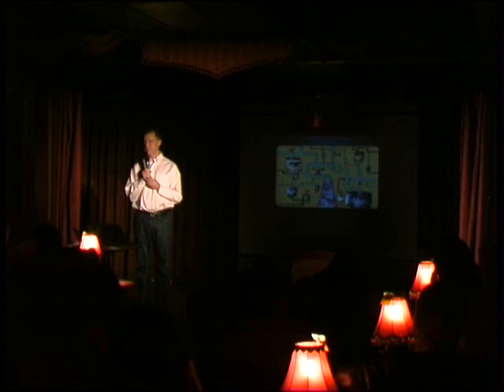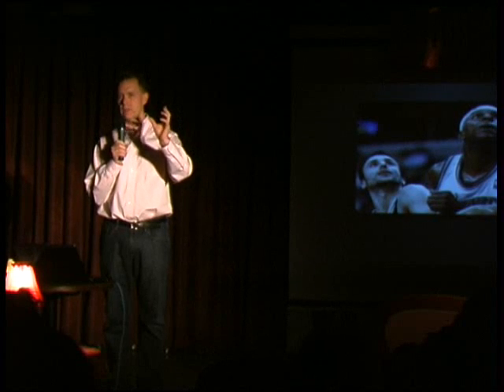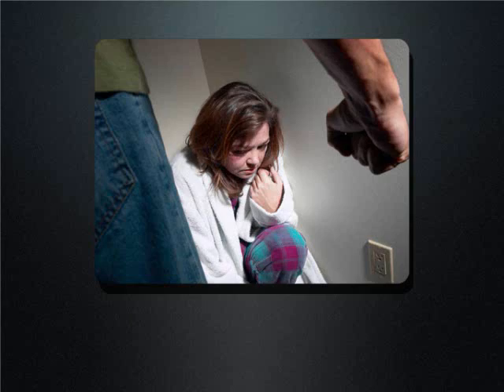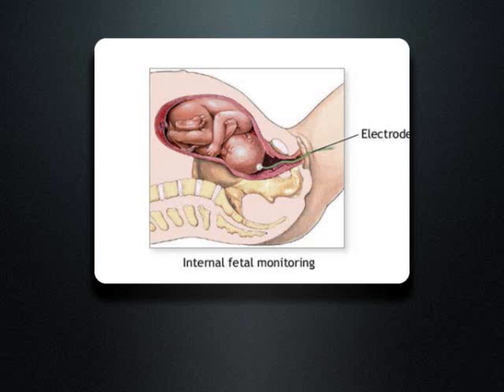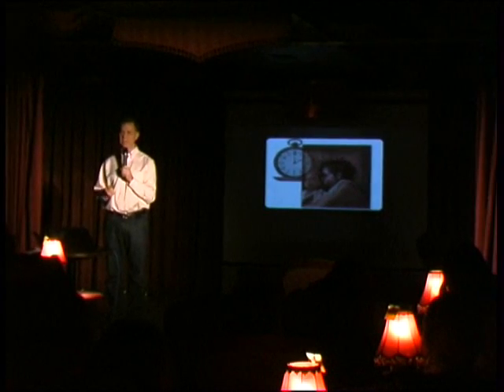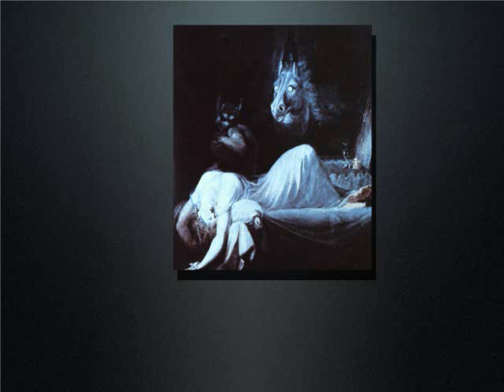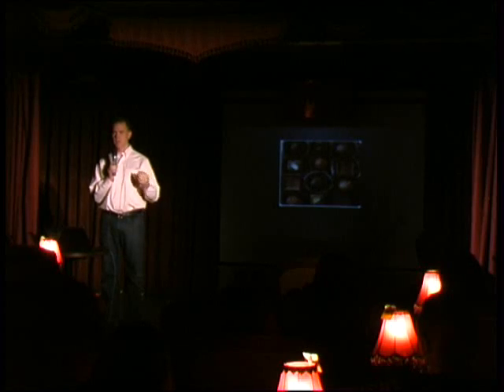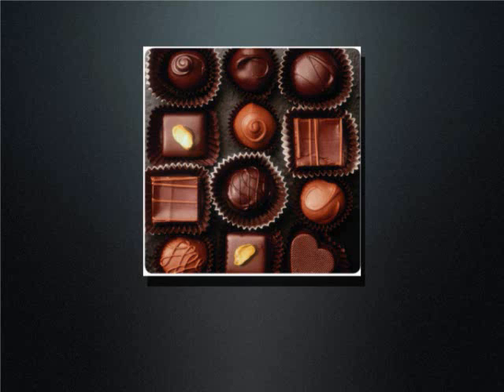Geoffrey Thomas - "Consciousness: Easy and Hard"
Geoffrey Thomas takes a brief look at the problems of consciousness that scientists think we can solve and those they don't think we can solve.

Presented at Ignite Budapest #2, 10 November 2009, Cotton Club, Budapest, Hungary.